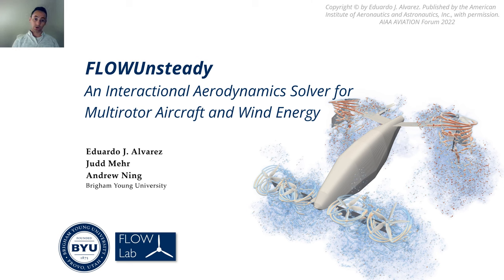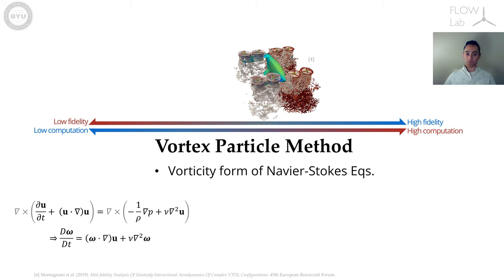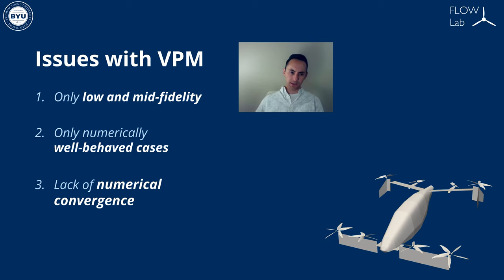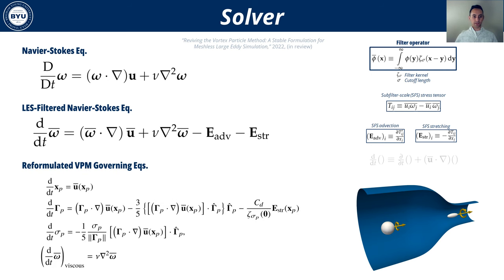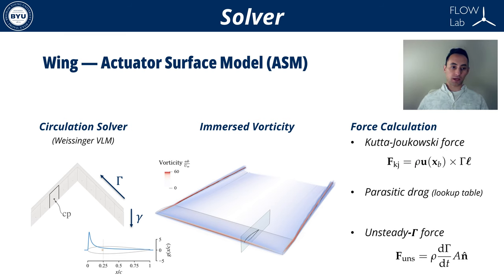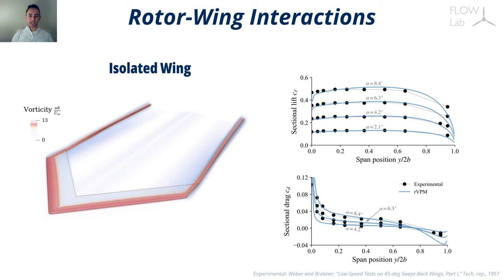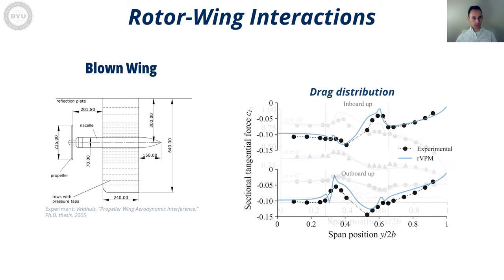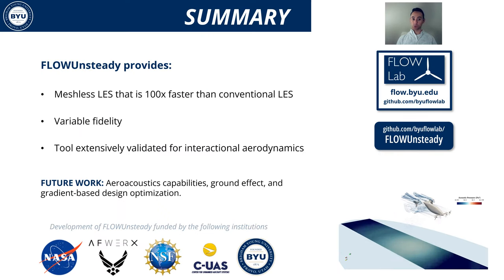FLOWUnsteady: An Interactional Aerodynamics Solver for Multirotor Aircraft and Wind Energy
Presentation by Eduardo Alvarez for AIAA Aviation Forum 2022